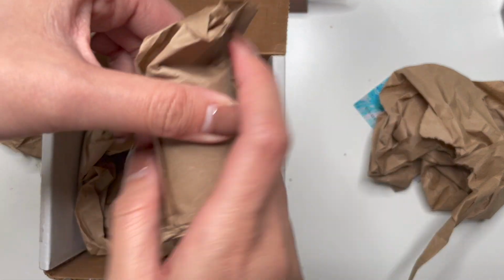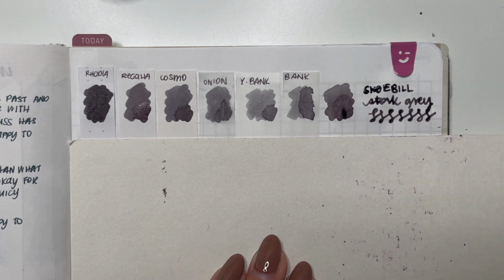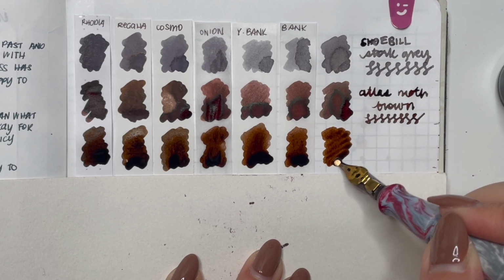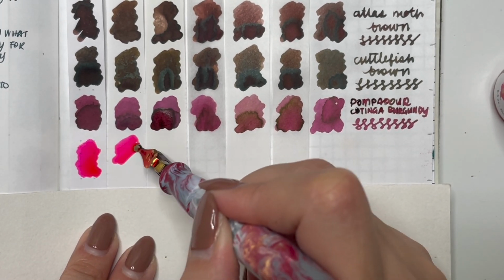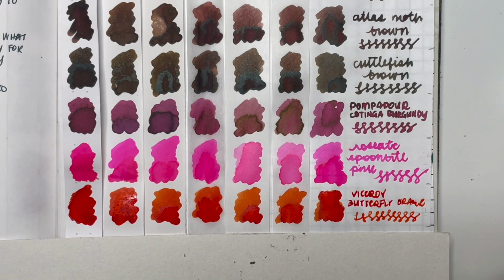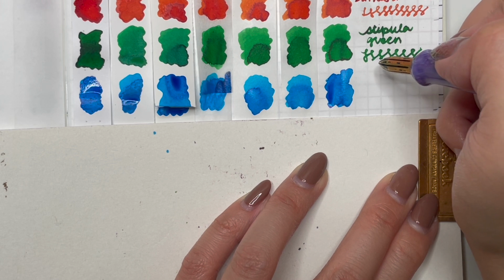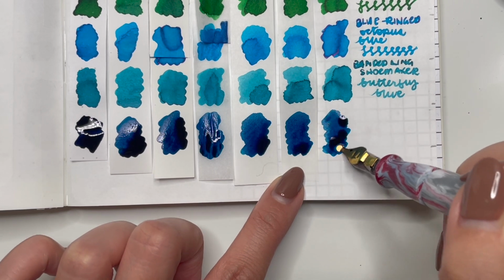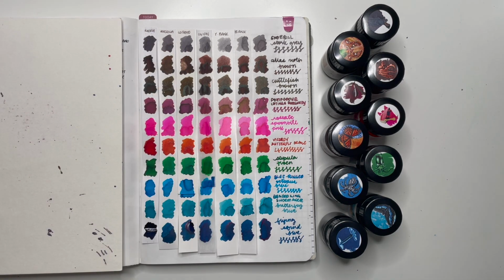FOUNTAIN PEN Ink Haul // Ten New Anderillium Inks to try!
Thank you to Anderillium Inks for sending me ten new inks to try! The 15ml bottles are so adorable, and the artwork on each is outstanding.

Supplies used:
- Galen Leather A5 Leather Notebook
- Speedball B Nib
- Kao Kodomo (Nib & Ink) stamp

Sailor Pro Gear
SAILOR Professional Gear Shiki-Oriori Four Season Edition (Haruzora)
Sailor Converter
Cross Botanica Green Daylily Fountain Pen with 23KT Gold-Plated Stainless Steel Fine Nib